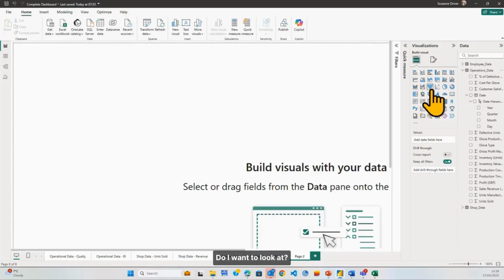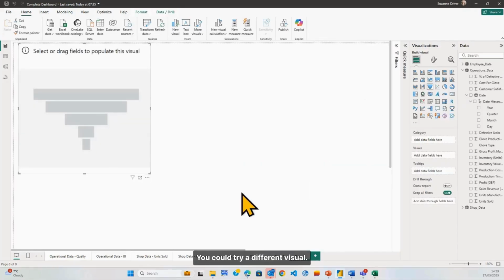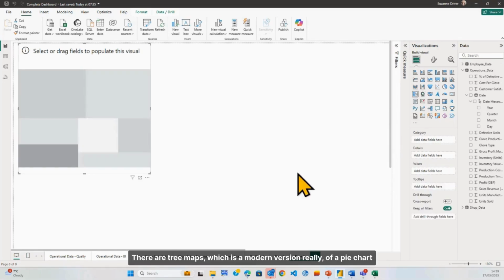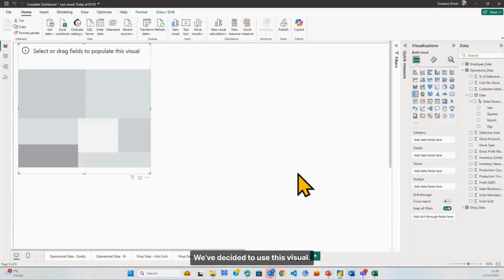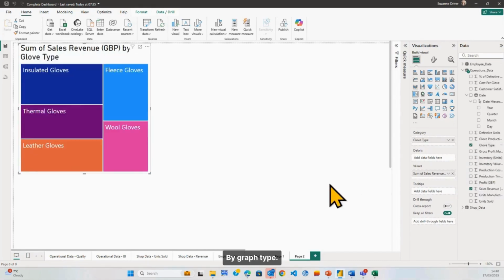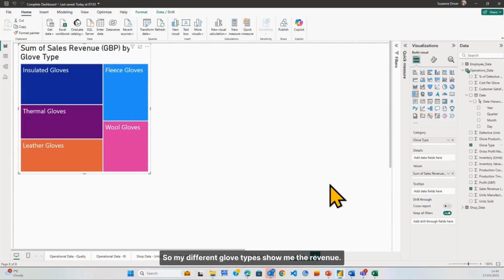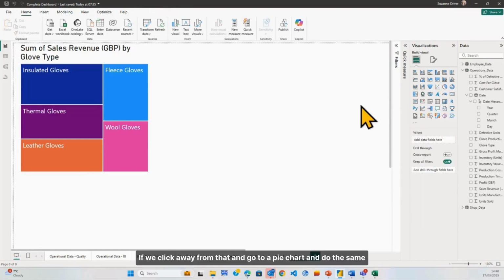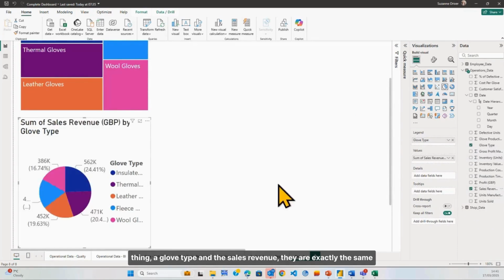Mastering Excel Data Visualizations: Waterfall, Tree Maps & Pie Charts Explained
In this video, we dive into the power of Excel data visualizations, exploring how to make sense of your data using different chart types. Learn how to create Waterfall Charts, perfect for tracking data flow from high to low, and Tree Maps, a modern alternative to pie charts. We also cover the classic Pie Chart, showing how to present your sales revenue in various formats. By the end of this tutorial, you'll be able to visualize your data like a pro and easily identify key trends—like which products are underperforming. Watch now to take your Excel skills to the next level!